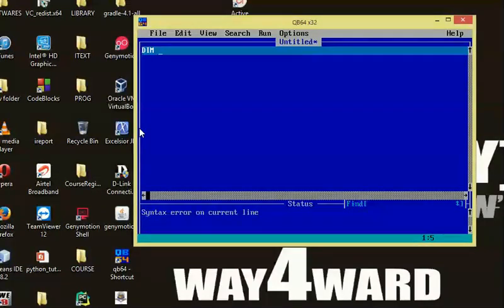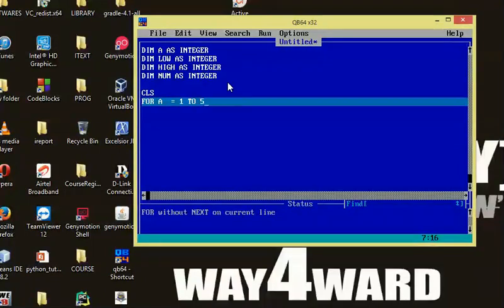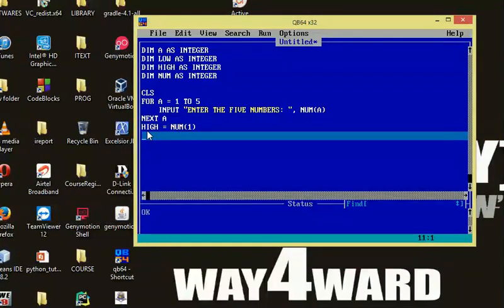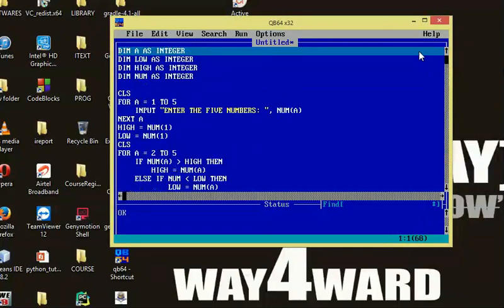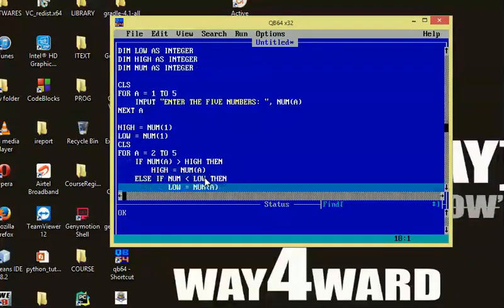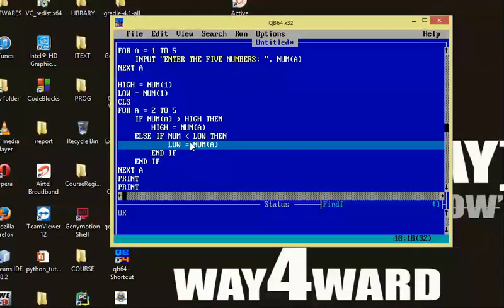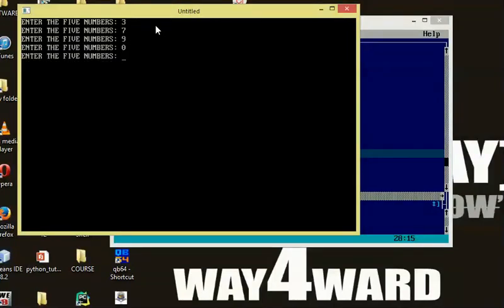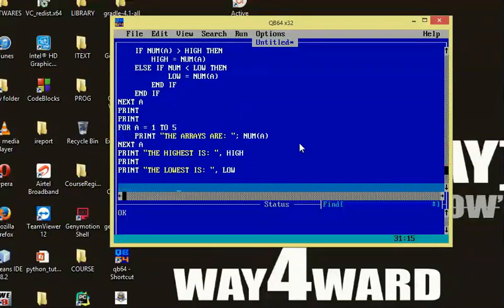QBASIC TUTORIAL 2017 (14) ARRAY HIGHEST AND LOWEST